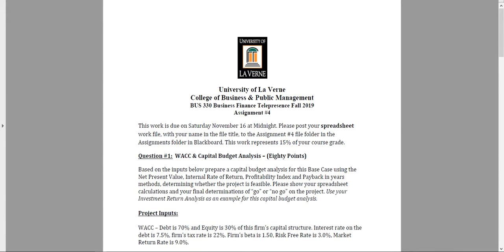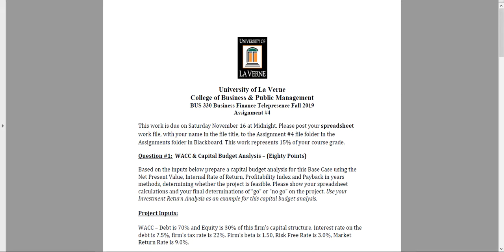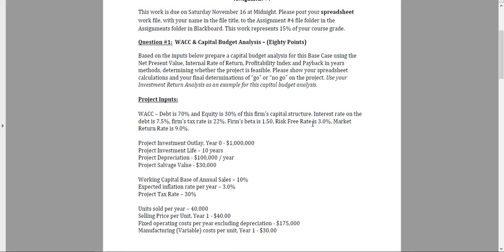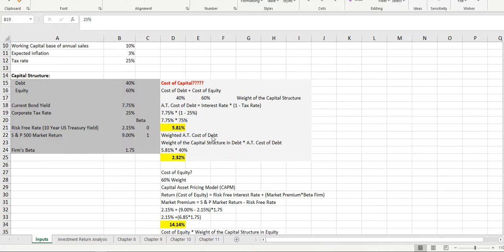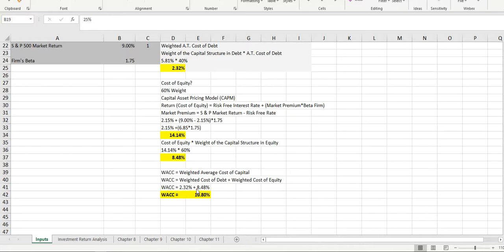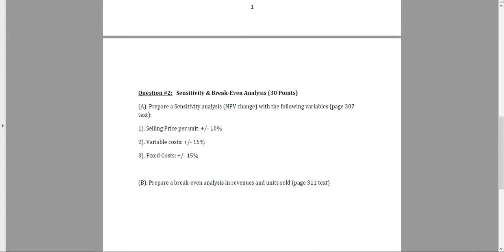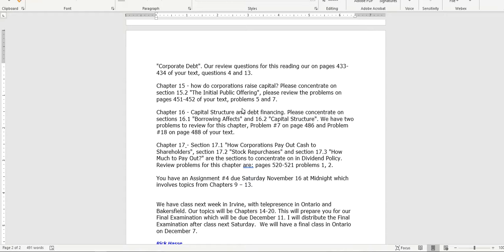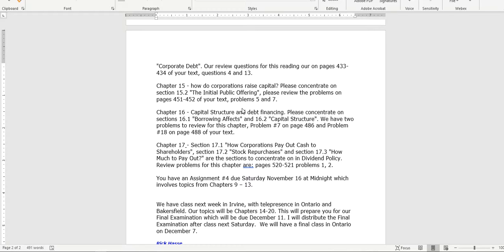BUS 330 500DWeek 8 Update Video